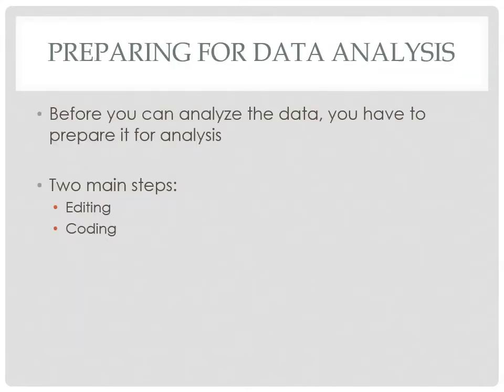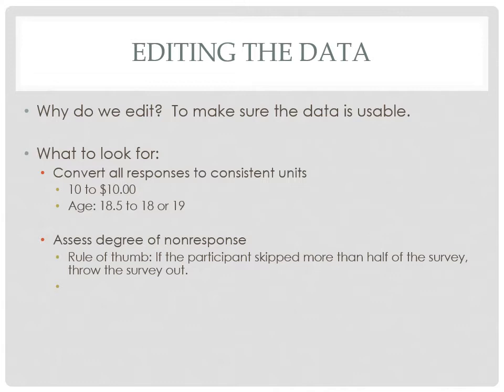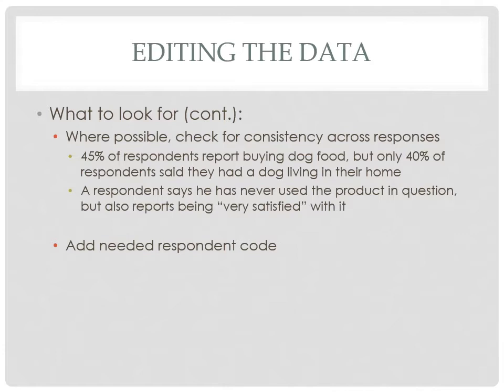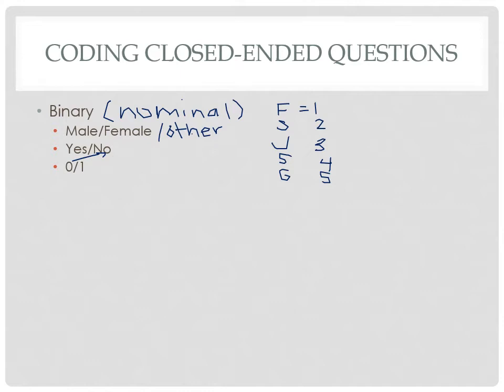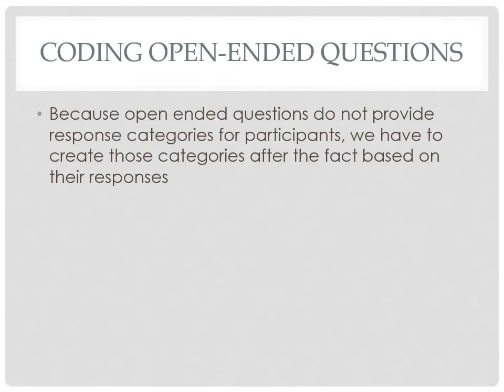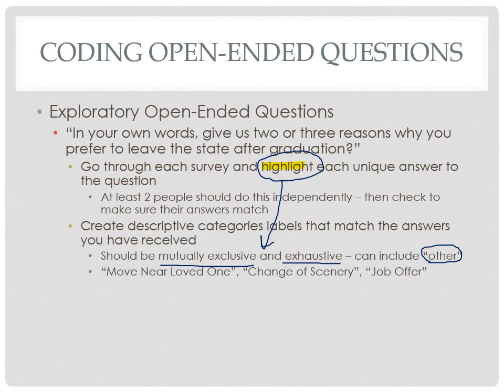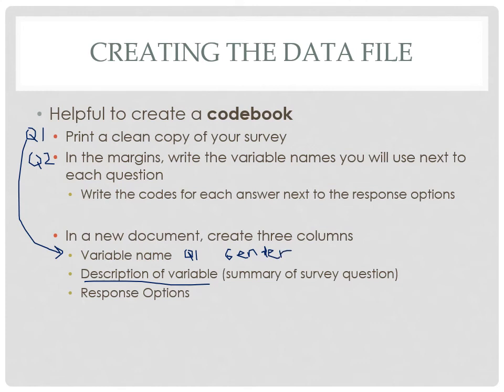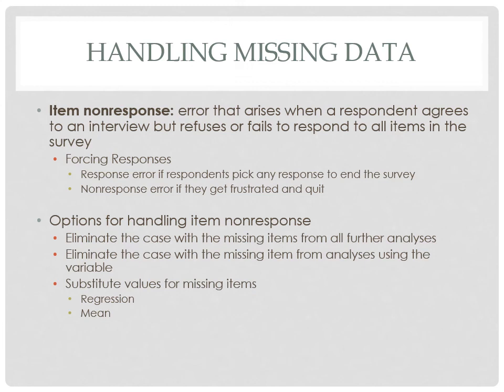Day 11 Data Coding and Editing video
Lecture for Data Coding and Editing (corresponding to Chapter 11: Data Preparation for Analysis).